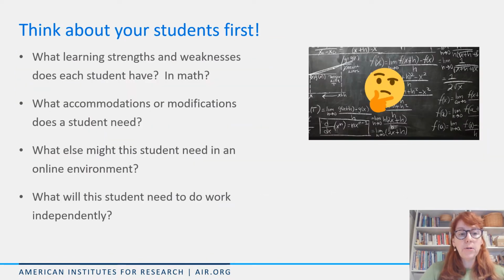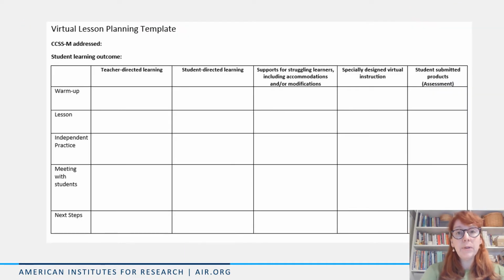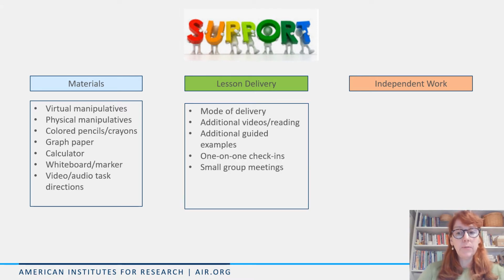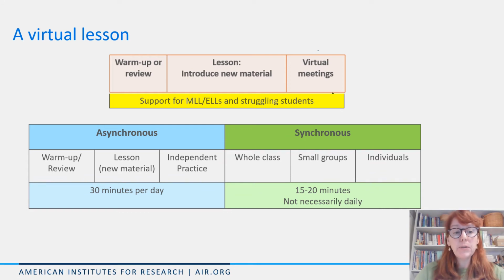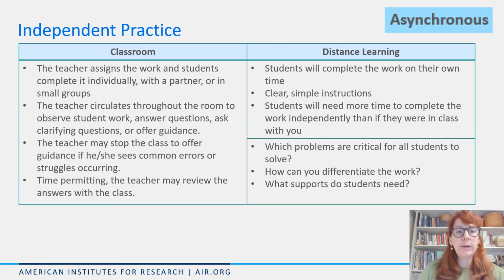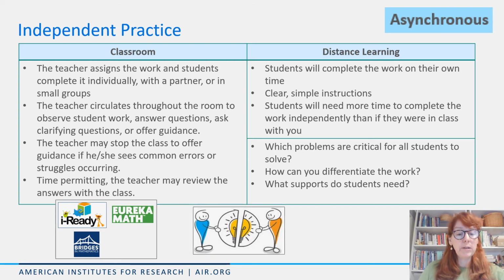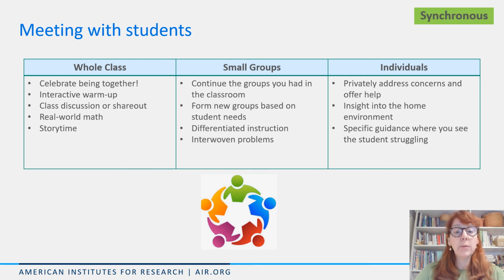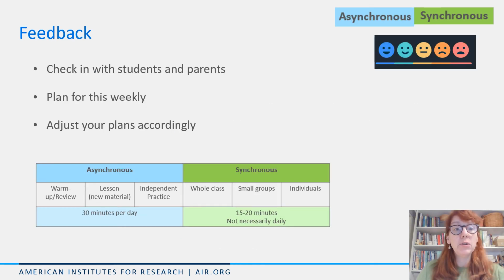Using Math Curriculum Virtually: Teacher-Directed Instruction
We have created a series of mini-modules to help you think through how to teach math virtually. In this third module, we will discuss planning lessons for distance learning.